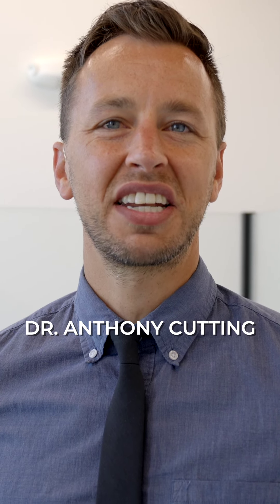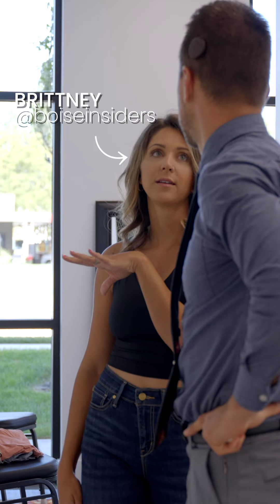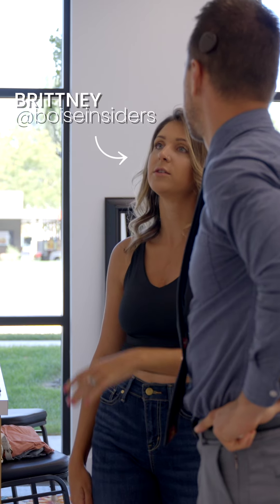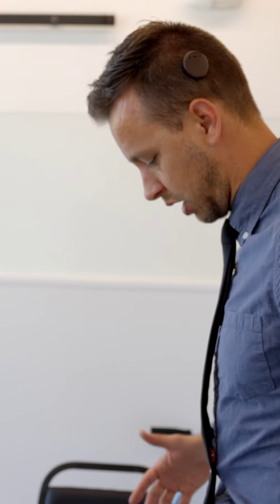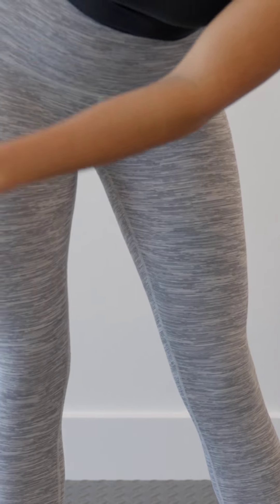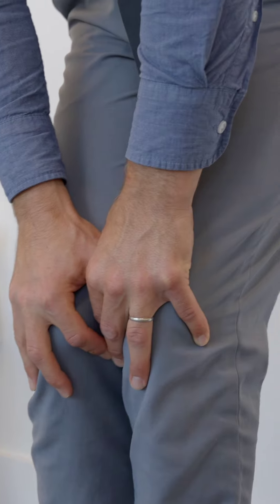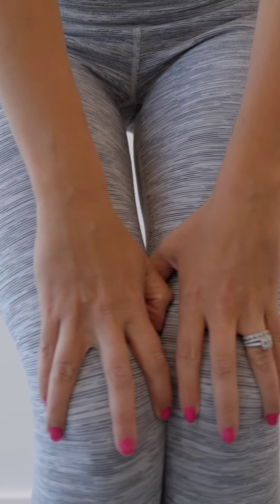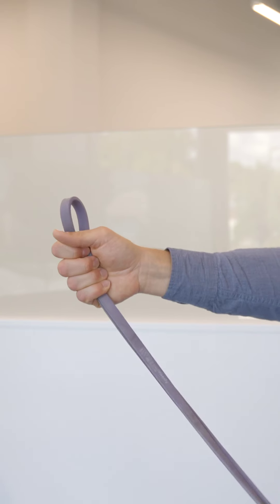Chiropractor Meridian, ID demonstrates full body warm-up routine at Active Chiropractic Meridian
Regardless of your sport, whether running, golf, cycling, Crossfit, or whatever you love, Dr. Anthony Cutting demonstrates a simple yet effective warm-up to  do before you get going!

Active Chiropractic Meridian
2145 E. Fairview Ave, Ste 140
Meridian, ID 83642